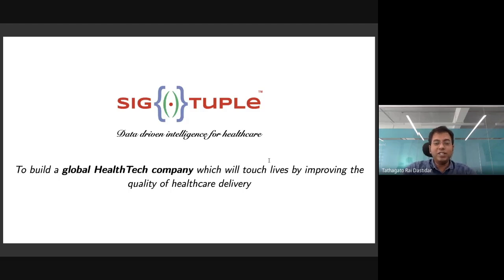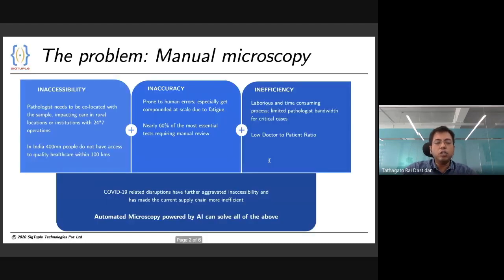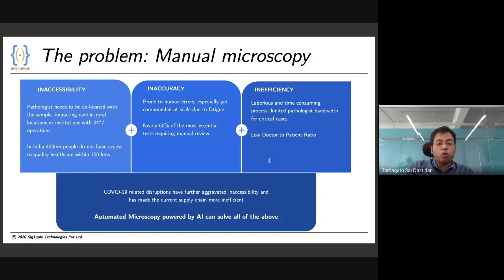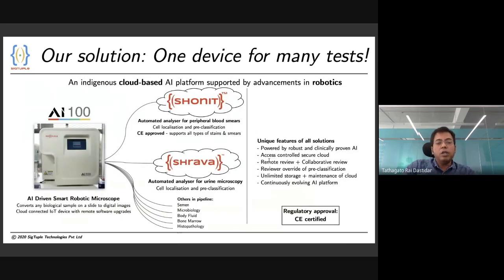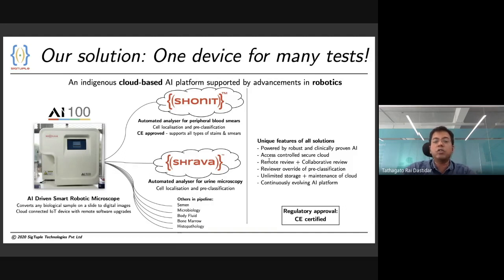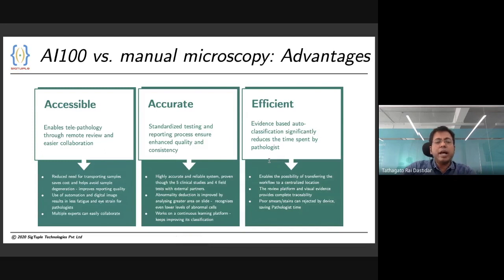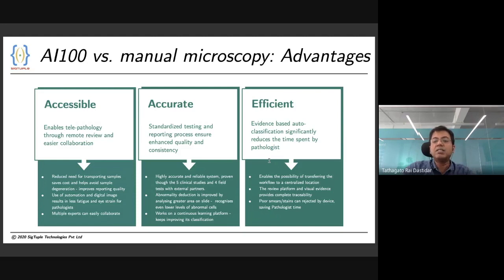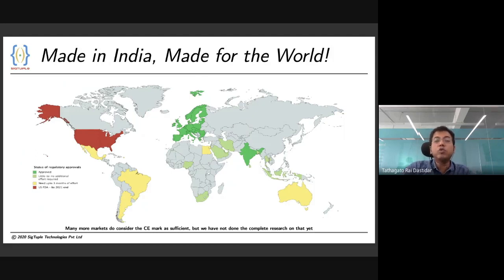SigTuple pitch at RAISE2020 Startup PitchFest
Our pitch at RAISE2020 (Responsible AI for Social Empowerment) Startup PitchFest under the AI for Healthcare category